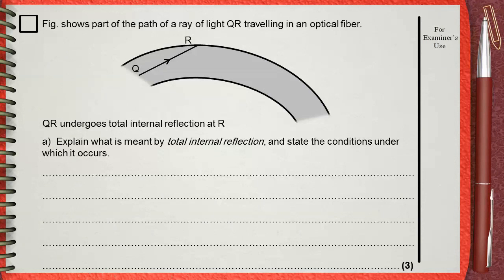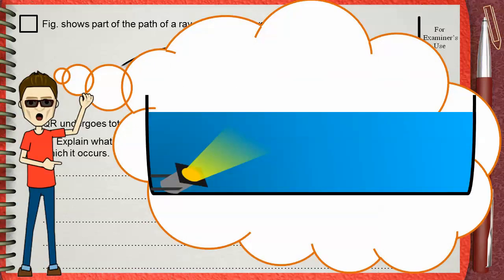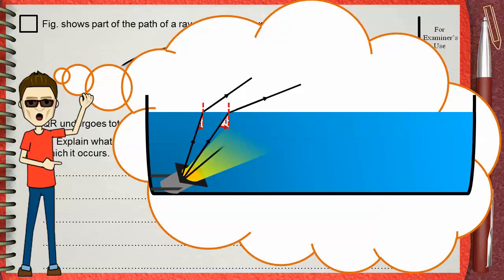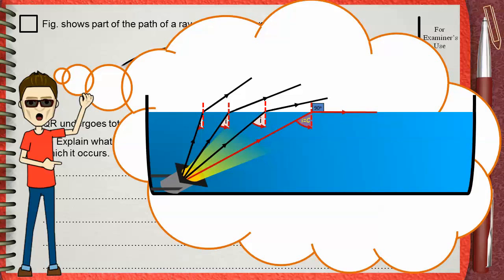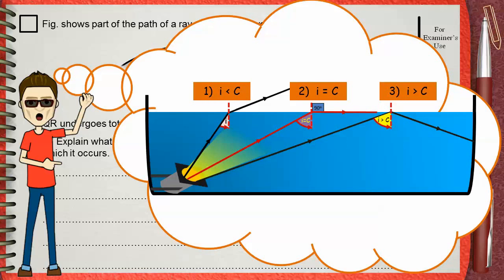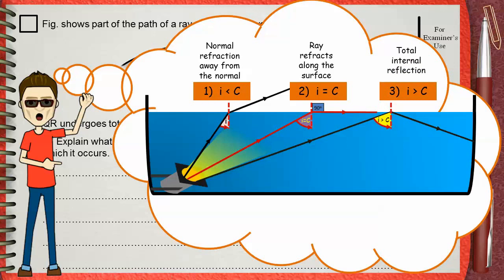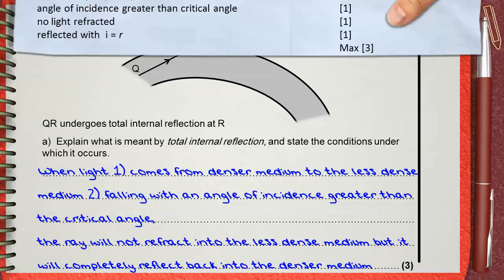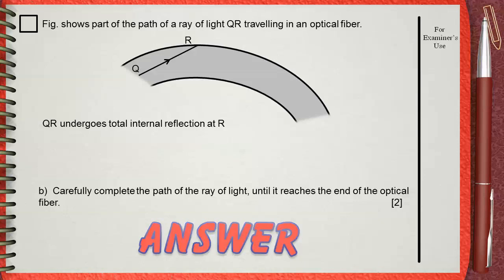Q 08 .... L4 (Light Refraction) .... Ch 5 Waves IGCSE past papers ..... (Total internal reflection)